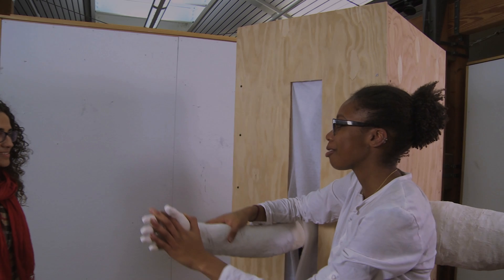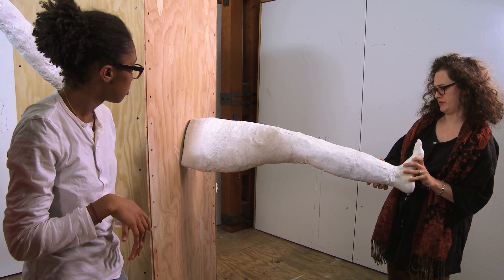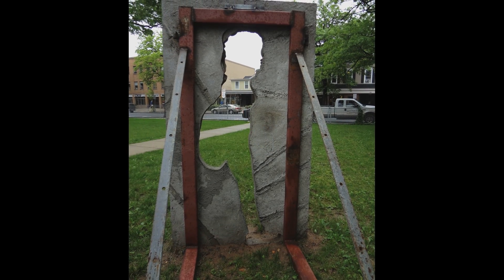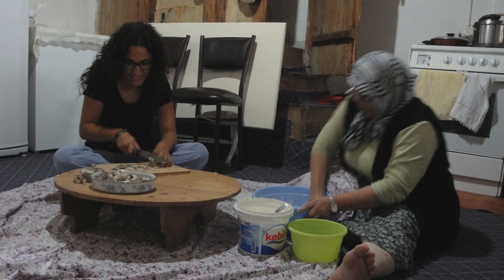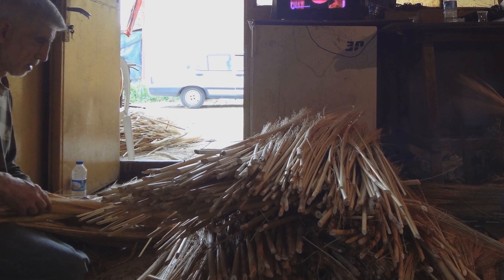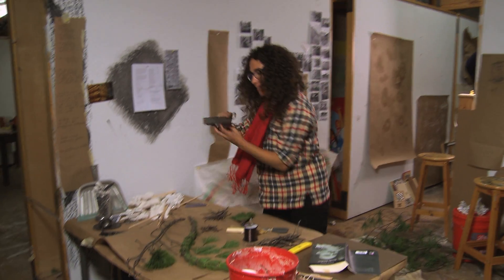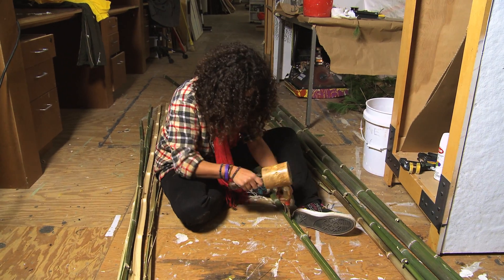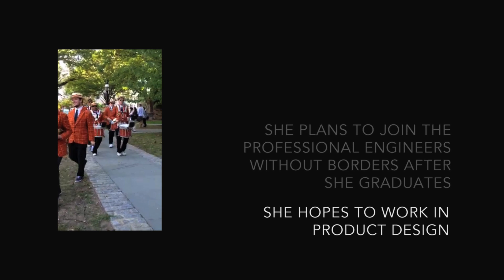Buse Aktas: Princeton engineering undergraduate experience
Buse Aktas, a native of Turkey, is earning a certificate in visual arts (sculpture) while a mechanical engineering major at Princeton University. She used a Princeton grant to study traditional crafts in her home country. She worked Aktas is Princeton Class of 2014.